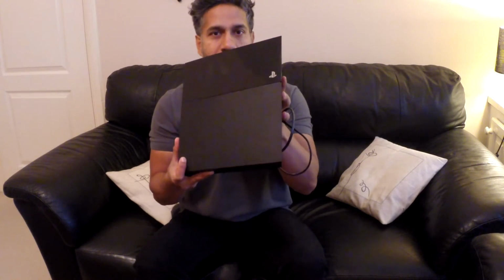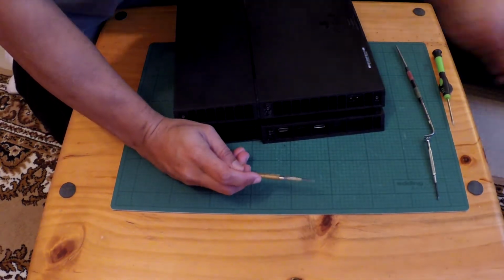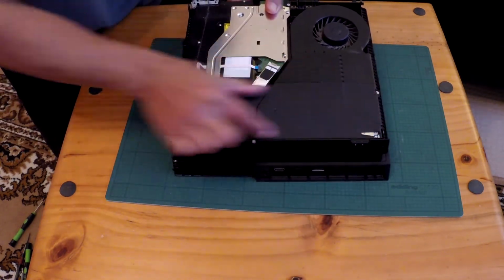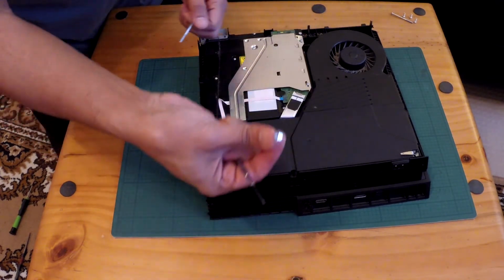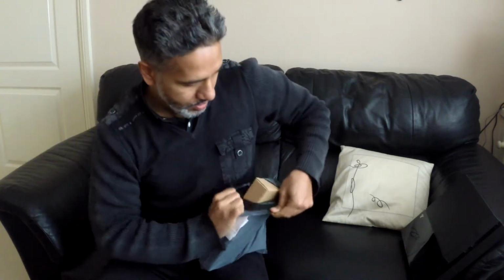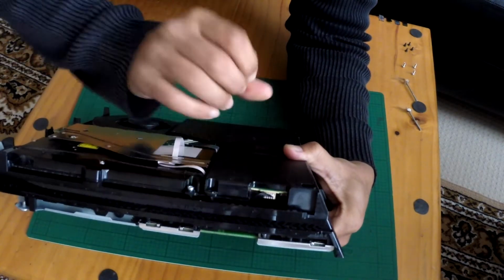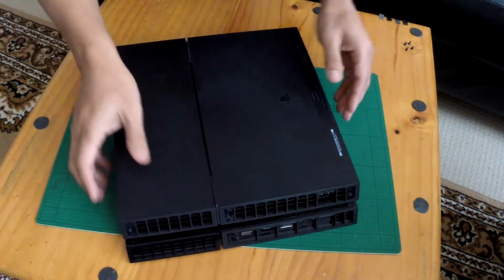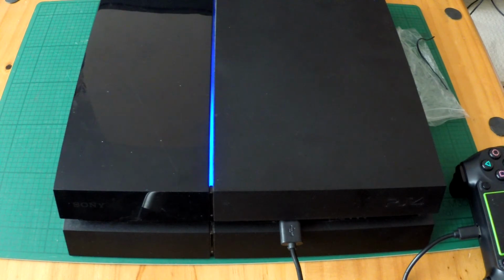PS4 PSU Replacement Repair Change Playstation 4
Opening PS4 Replace PSU Power Supply Unit Fix PS4 Replacement Repair Change Playstation 4 Easy Fix Quick Cheap Not Turning On No Lights No Power how to fix ps4 how to repair ps4

Tell all your friends about us.